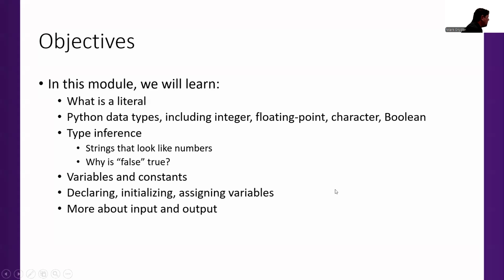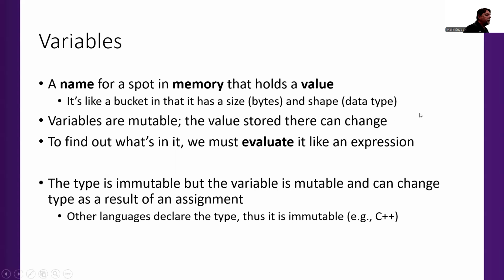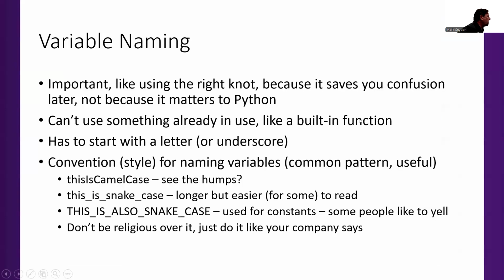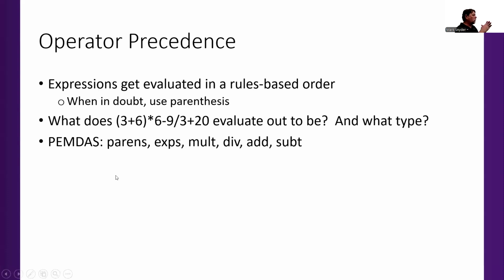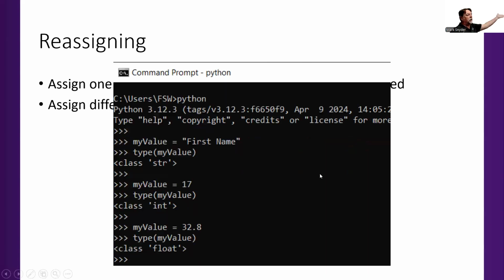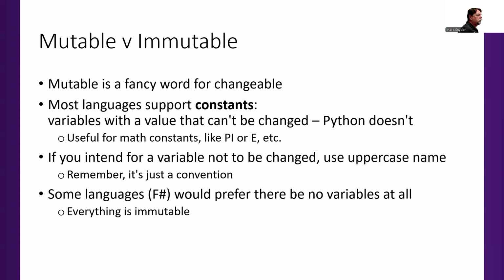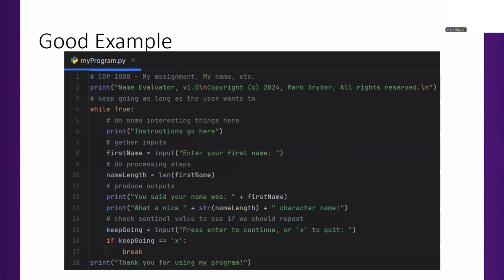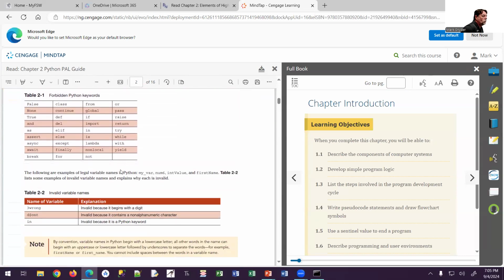COP 1000, Lesson 3: Literals, Variables, and Constants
In this lesson, we describe literals, variables, and constants.  We point out how these are handled in Python, while also pulling in examples from other programming languages that illustrate how their handling of data differs from Python.  We also detail the data types supported in Python, and how Python uses type inference to determine the appropriate data type in our programs.  These fundamentals are important as a foundation for algorithms, as nearly every interesting algorithm will involve variables and knowing the data types being manipulated.  This is a continuation of topics from Chapter 2 in the textbook.